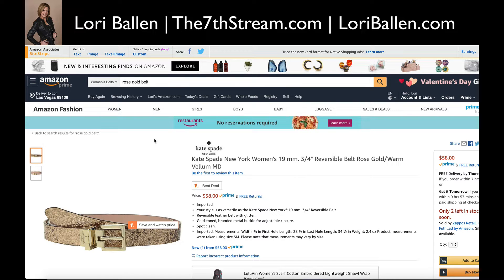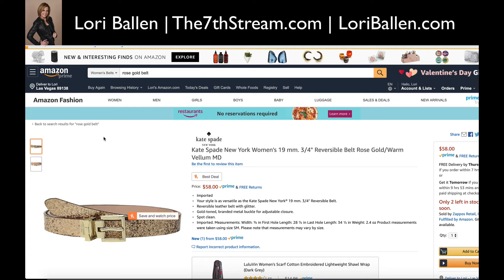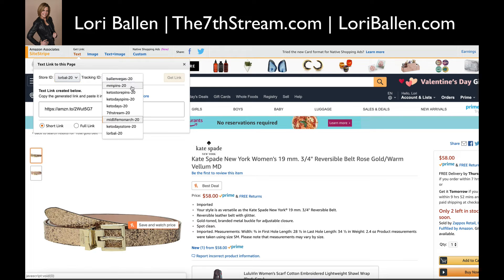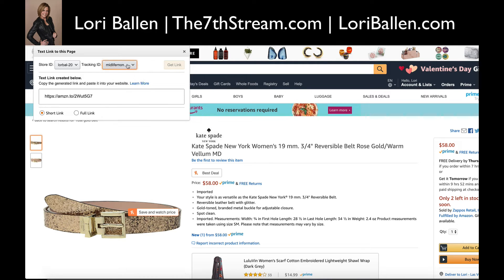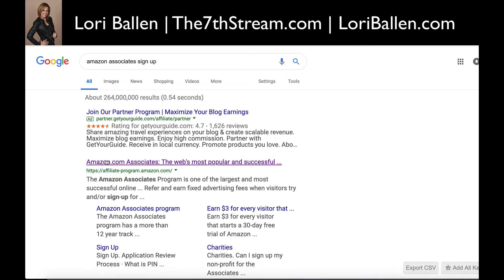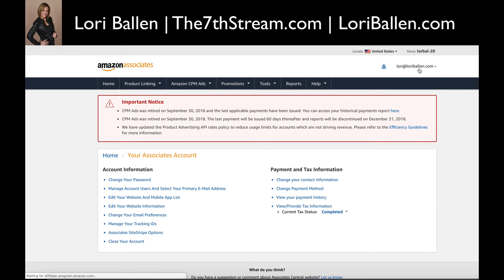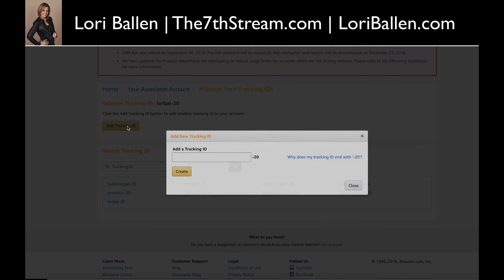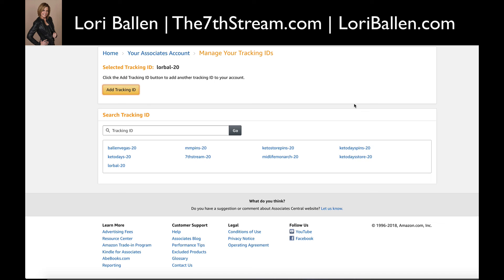How To Set Up Amazon Associates Tracking Links | Affiliate Marketing For Beginners